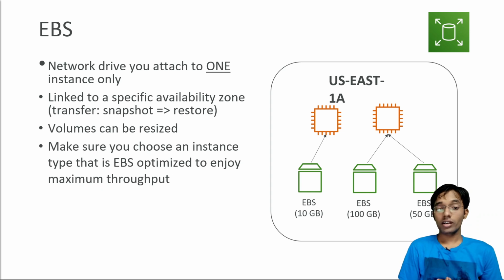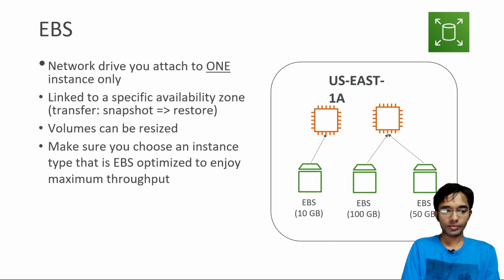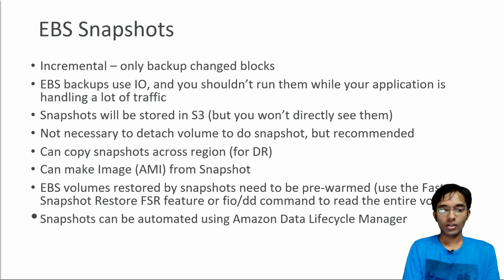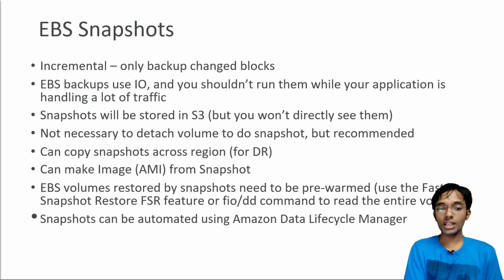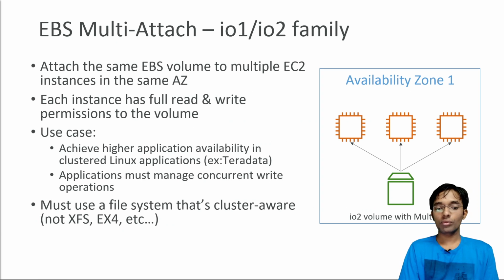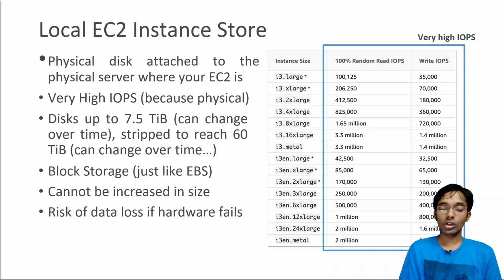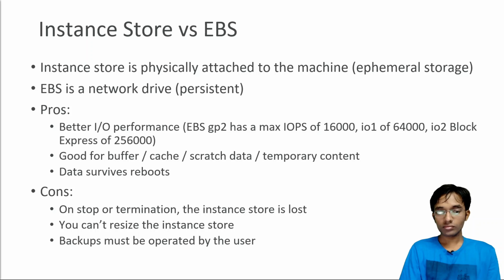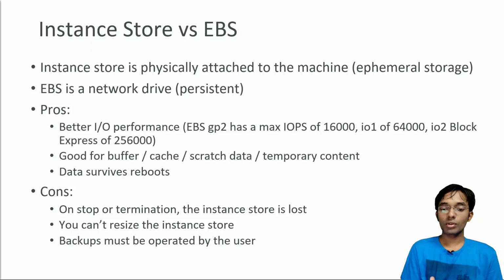AWS EBS (Elastic Block Store), Local Instance Store, AWS Certified Solutions Architect Professional